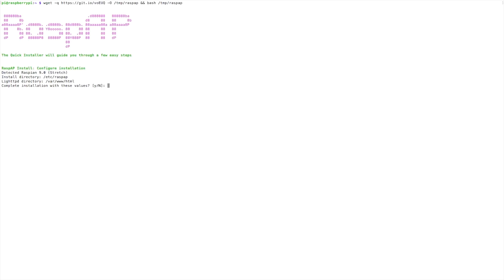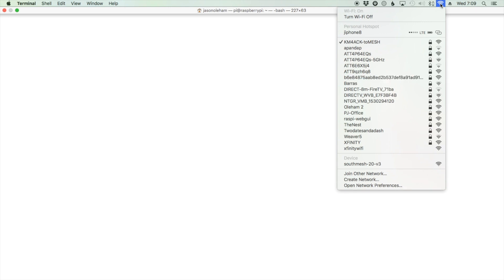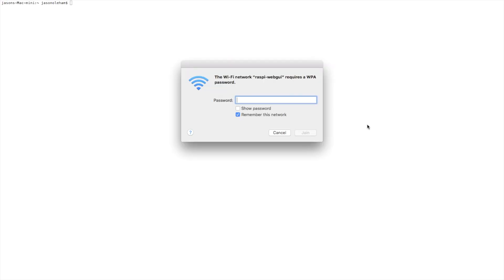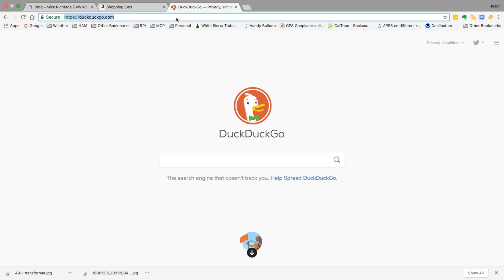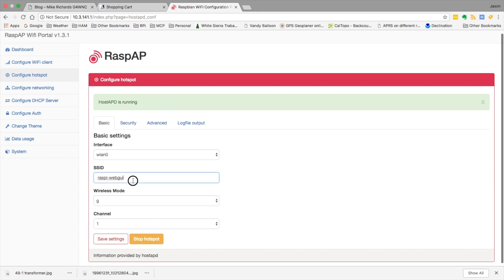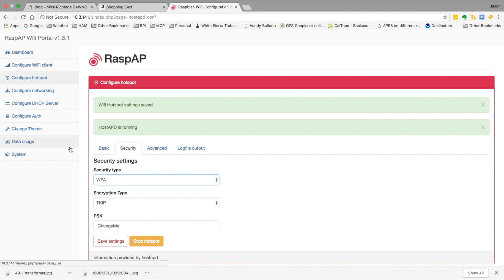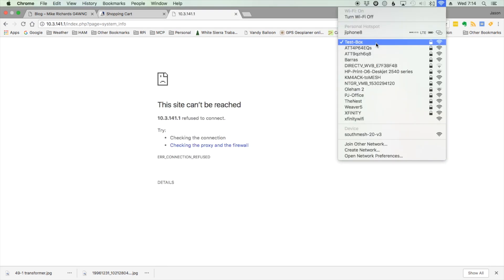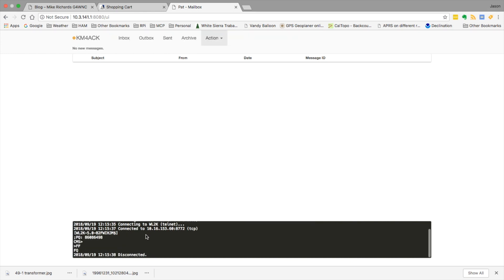Winlink on iPhone/Android - Raspberry Pi Wireless Access Point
Setup Pat Winlink to work with your mobile device. This video installs and configures RaspAP on your raspberry pi so you can connect to it wirelessly.

Command for installing RaspAP
wget -q -O /tmp/raspap && bash /tmp/raspap

Default SSID - raspi-webgui
Default Wifi Password - ChangeMe

Default Login
user - admin
passwd - secret

Raspberry Pi Kit
32gb Micro SD card

73,
Jason
KM4ACK